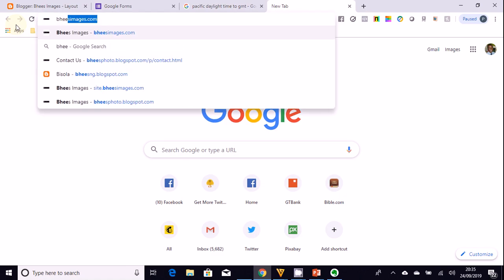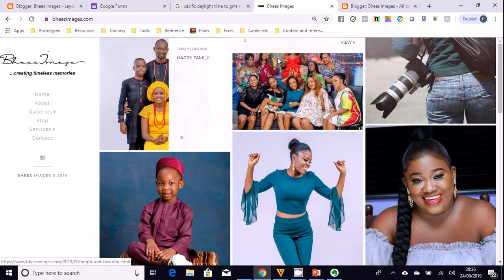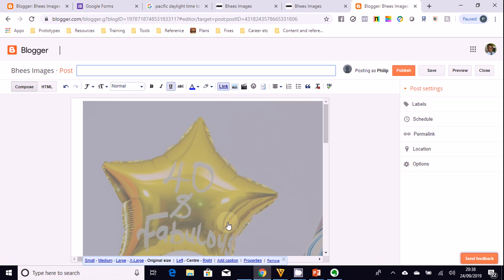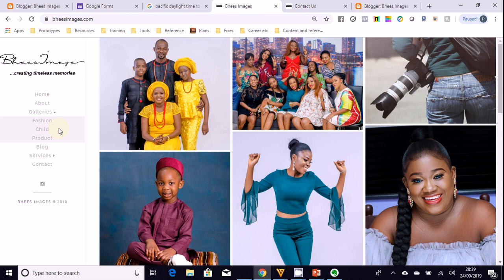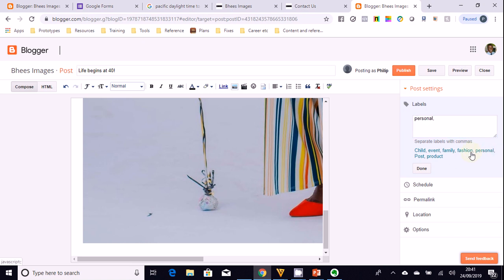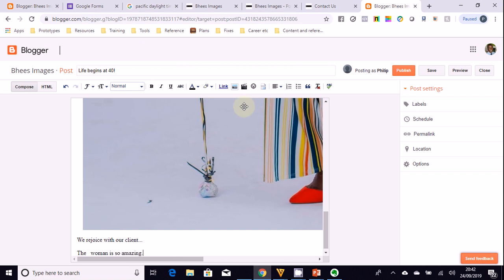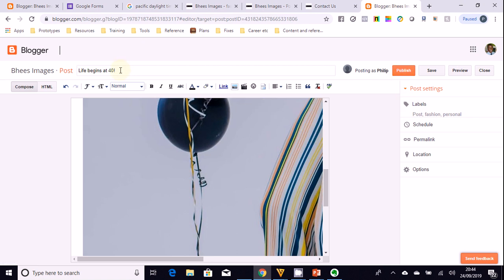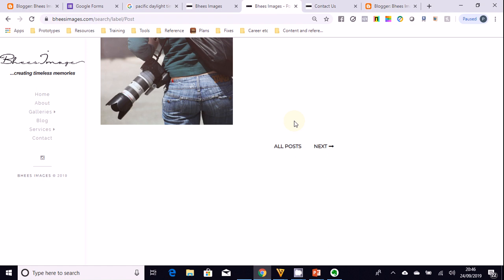Updating content on your Blogger website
In this tutorial you will learn how to create posts and update content on your Blogger based website.